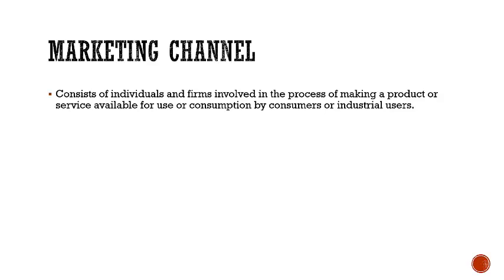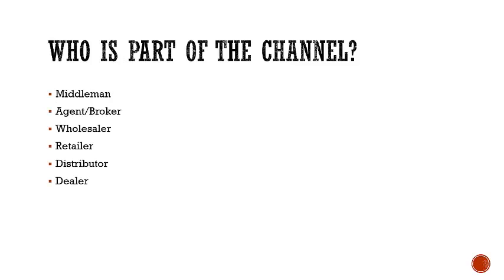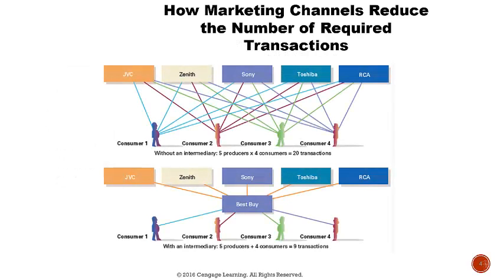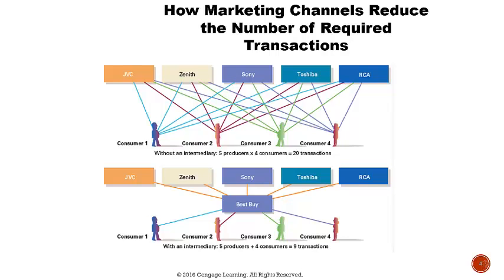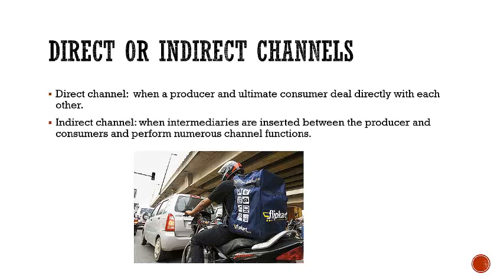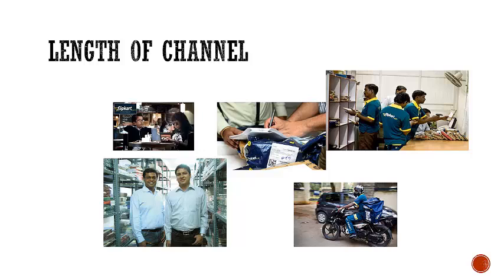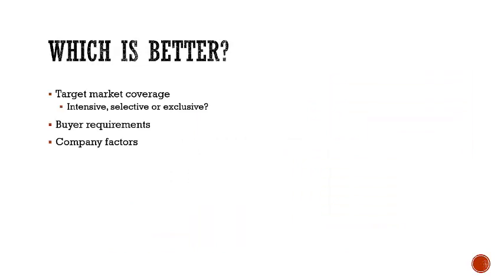Marketing Channels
Description